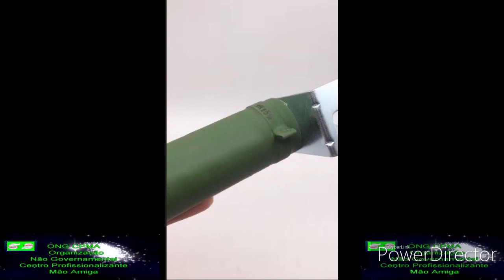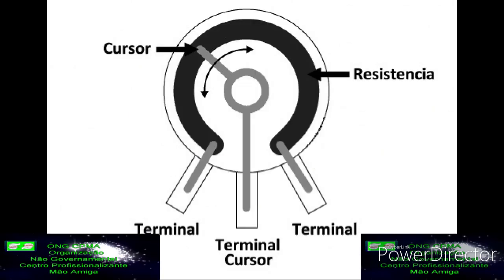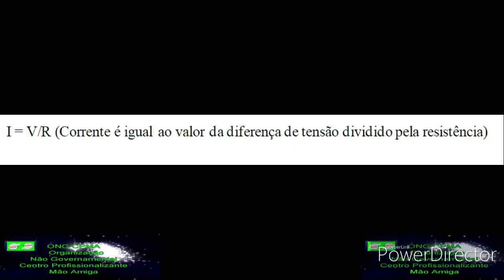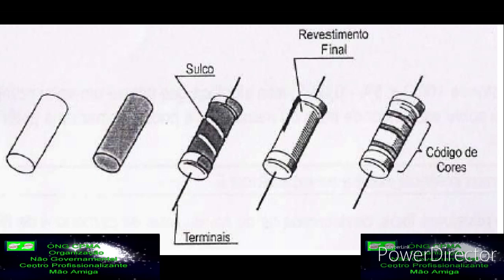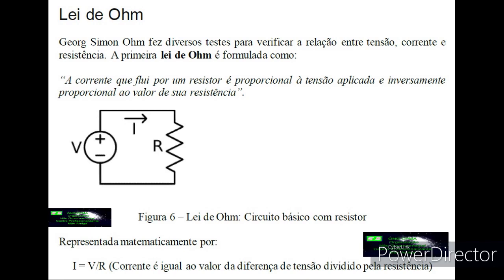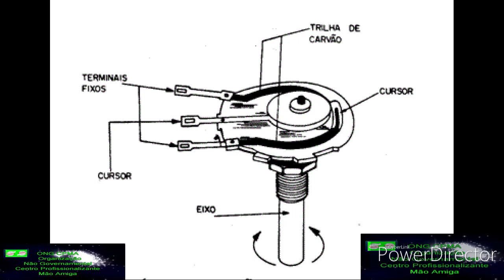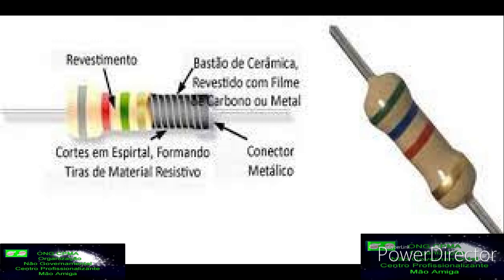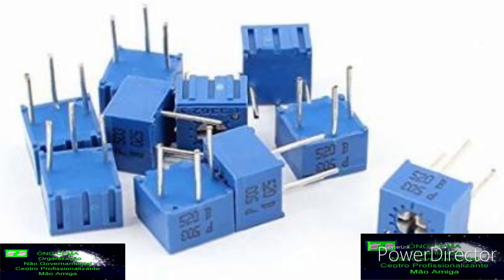Resistores Materiais Empregados na Fabricação - Aula 05 - cpma .comunidades.net